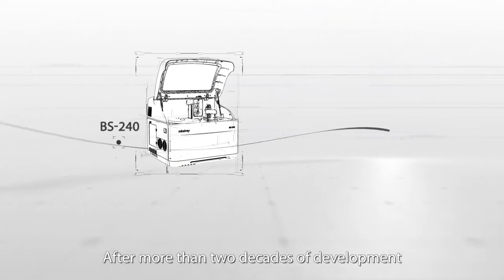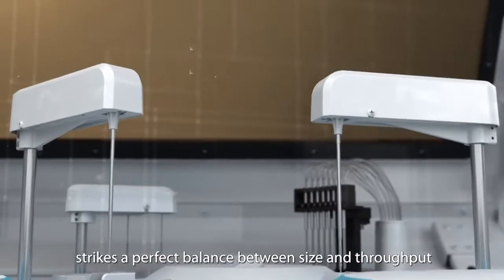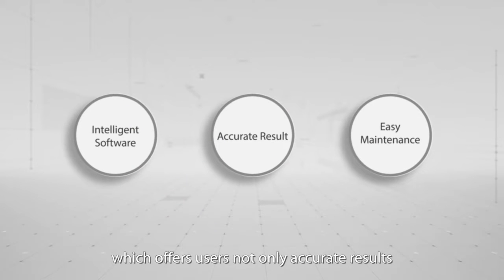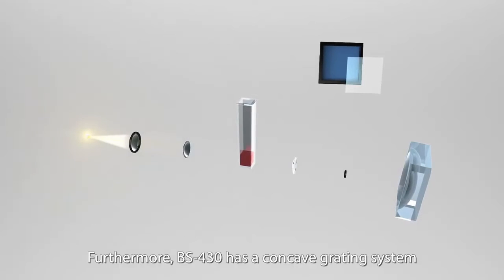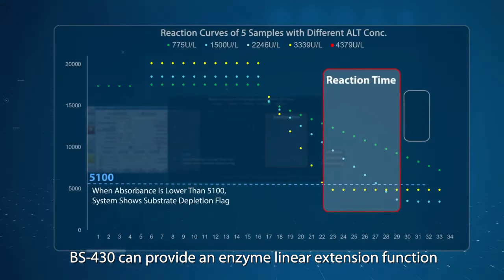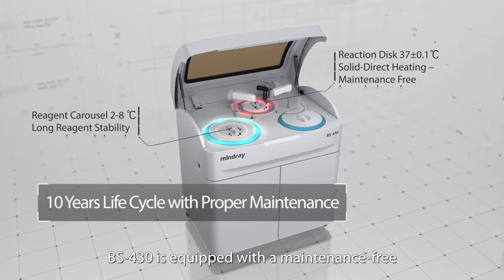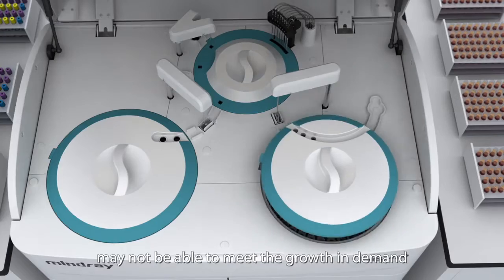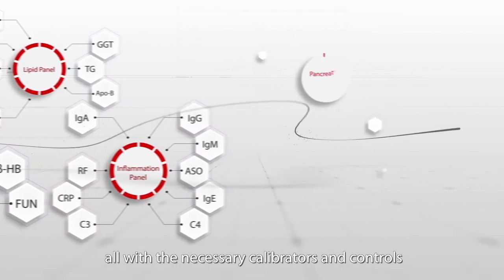Mindray BS430: equilibrio entre tamaño y rendimiento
El BS-430 es un analizador bioquímico insignia de Mindray. Un equilibrio perfecto entre tamaño y rendimiento con un paquete uniforme de reactivos y software.
420 pruebas/h constantes, hasta 626 pruebas/h con ISE.
Gran capacidad de carga: 92 posiciones de reactivo, 102 posiciones de muestra.
Volumen de reactivo bajo y económico por prueba.
LR Diagnóstico es partner de Mindray para Bioquímica, Inmunoquímica y Coagulación. Consúltenos sin compromiso.